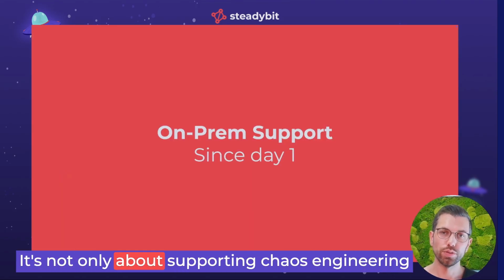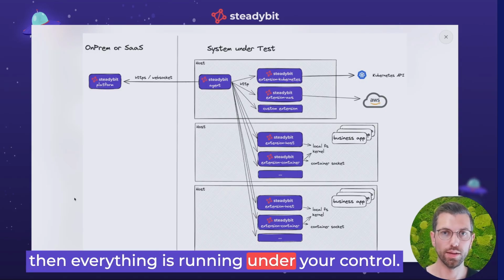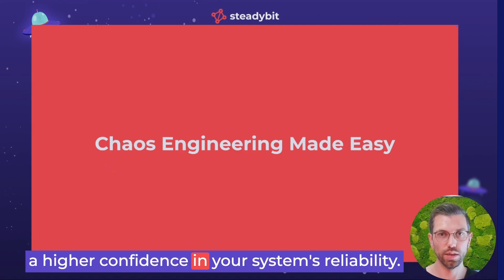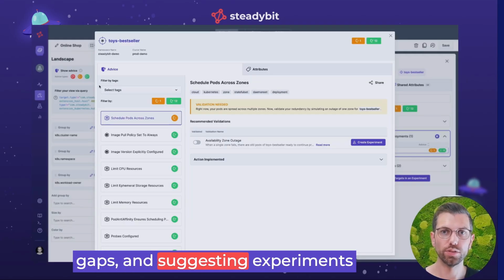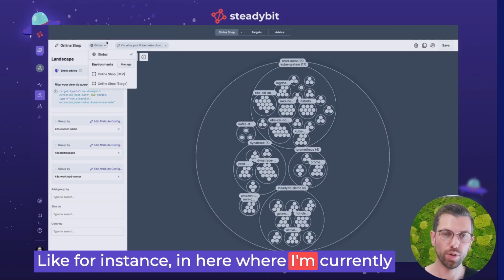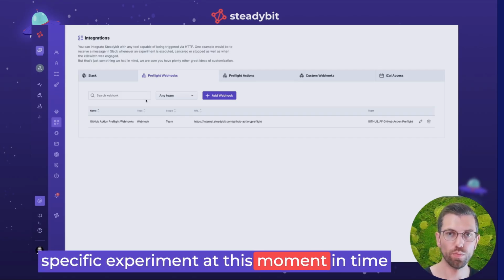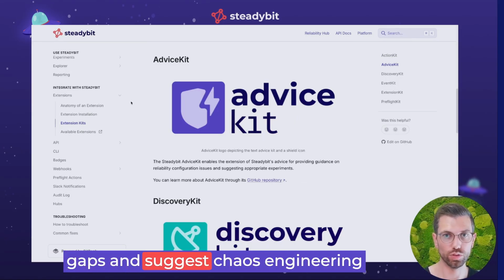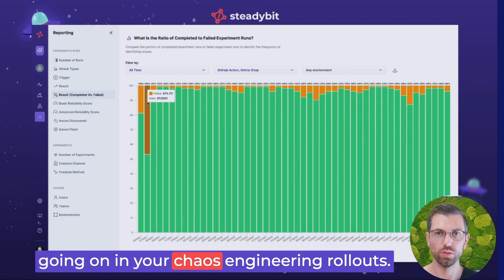What Makes Steadybit Stand Out | Steadybit vs. Other Chaos Engineering Tools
Learn in this video what sets Steadybit apart from our competition and what unique features we offer in our Chaos Engineering platform.

0:00 Introduction
0:21 On-Premises Support
0:56 Full Support of Your Technology
1:33 Ease of use and Easy to learn Chaos Engineering
2:42 Safe Chaos Engineering
4:03 Customization, Extensibility, and Flexibility
5:00 Reporting
5:32 Fair Price
5:41 First-Class Support
5:55 Summary